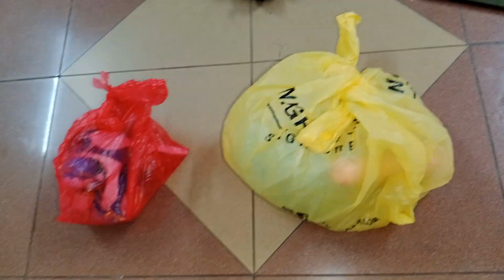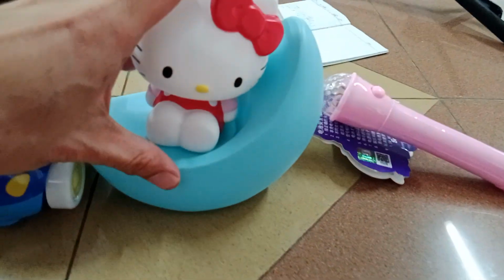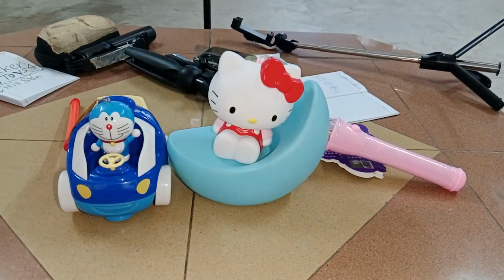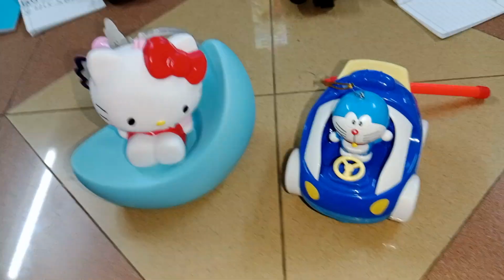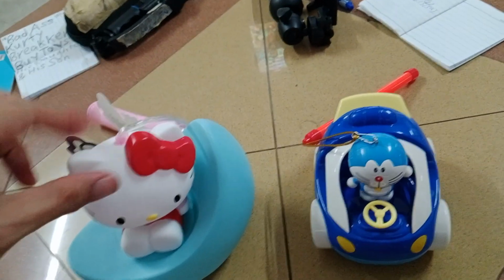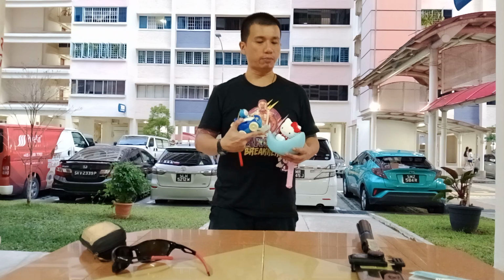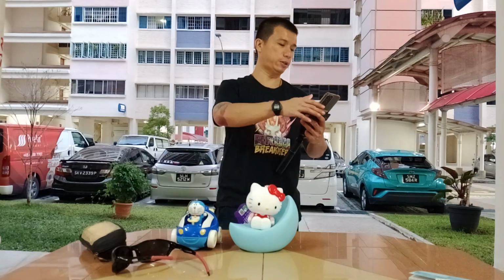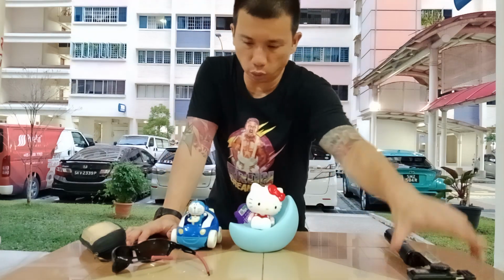"Bad Ass"Kurty Breakker Buy Toys 4 His Daughter & Son On 1(4)September 2024(Saturday)